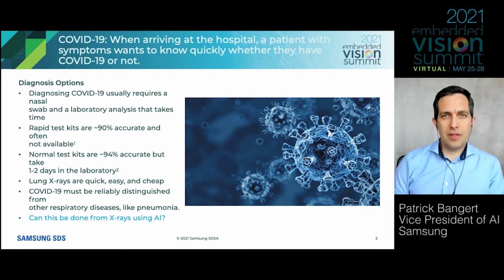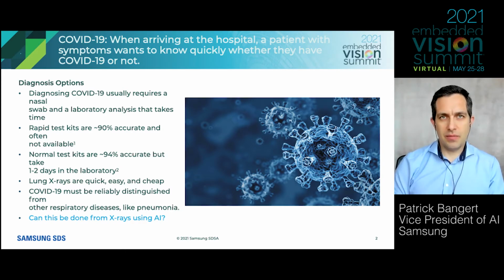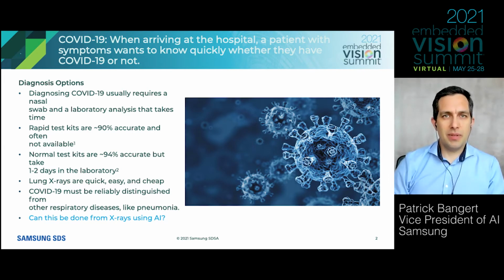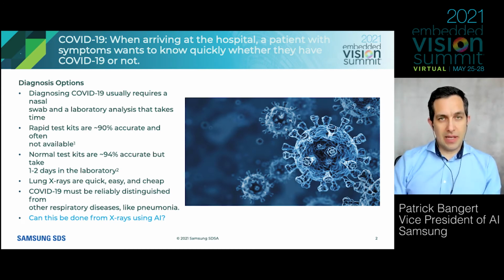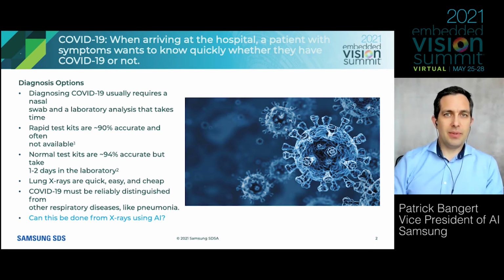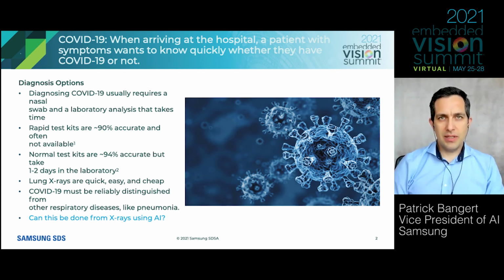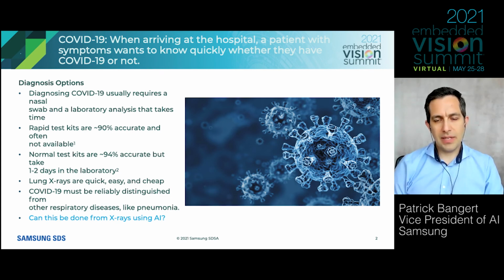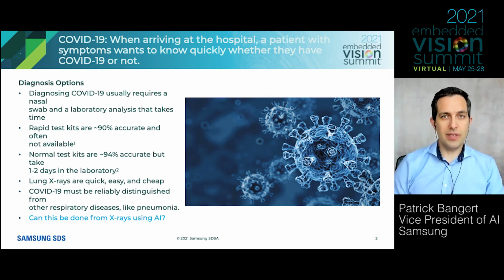Samsung's Patrick Bangert Presents a Highly Data-Efficient Deep Learning Approach (Preview)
For the full version of this video, along with hundreds of others on various edge AI and computer vision topics, please

Patrick Bangert, Vice President of AI at Samsung, presents the “Highly Data-Efficient Deep Learning Approach" tutorial at the May 2021 Embedded Vision Summit.

Many applications, such as medical imaging, lack the large amounts of data required for training popular CNNs to achieve sufficient accuracy. Often, these same applications suffer from an imbalanced class distribution problem that negatively impacts model accuracy. In this talk, Bangert proposes a highly data-efficient methodology that can achieve the same level of accuracy using significantly fewer labeled images and is insensitive to class imbalance.

The approach is based on a training pipeline with two components: a CNN trained in an unsupervised setting for image feature representation generation, and a multiclass Gaussian process classifier, trained in active learning cycles, using the image representations with labels. Bangert demonstrates his company's approach with a COVID-19 chest X-ray classifier solution where data is scarce and highly imbalanced. He shows that the approach is insensitive to class imbalance and achieves comparable accuracy to prior approaches while using only a fraction of the training data.